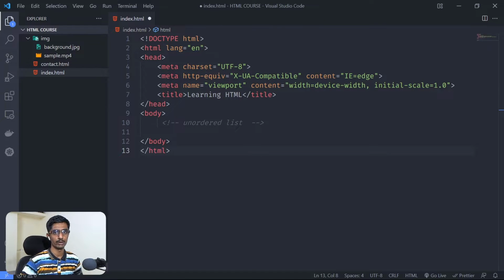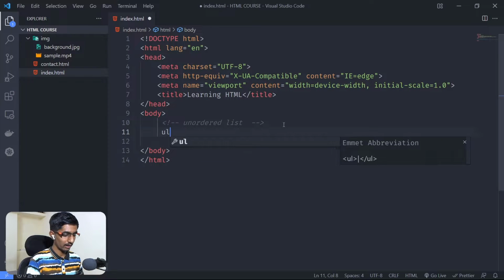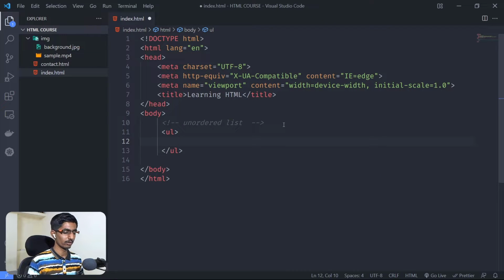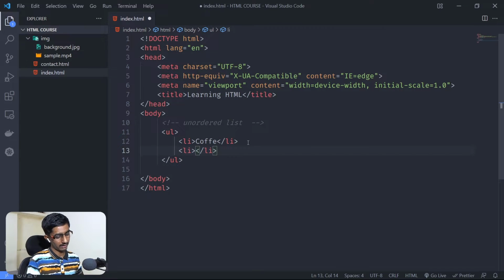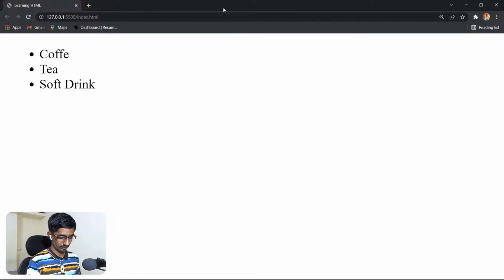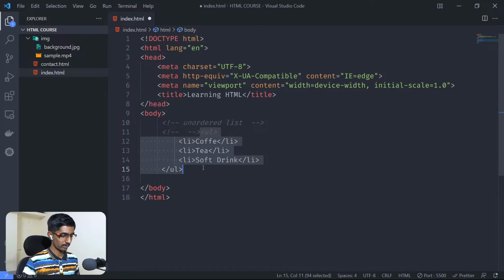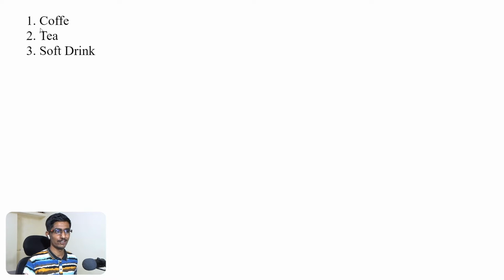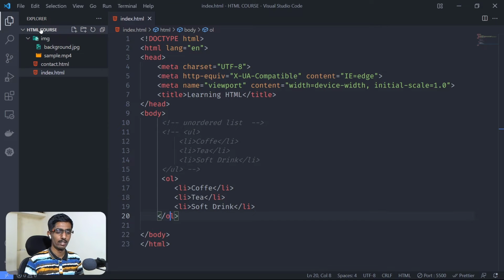#10 Ordered and Unordered List | Web Technology | SPPU | CodeMock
there are two types of list ordered and unordered we are looking both of them so that we can understating it very well i hope you like it.

Social Links -